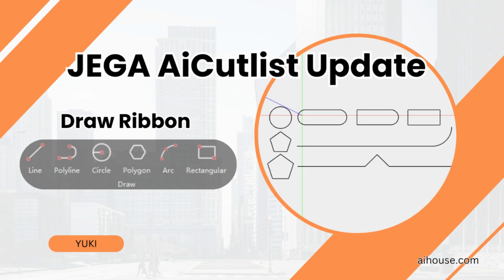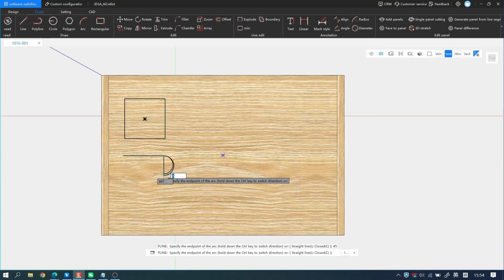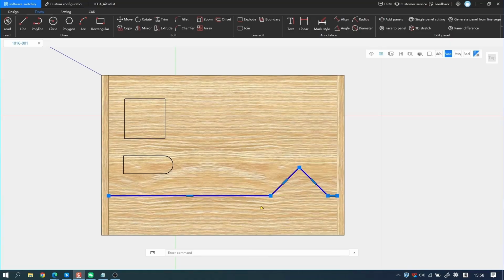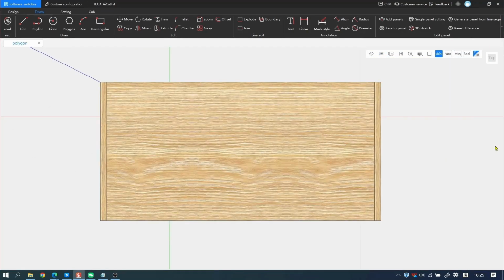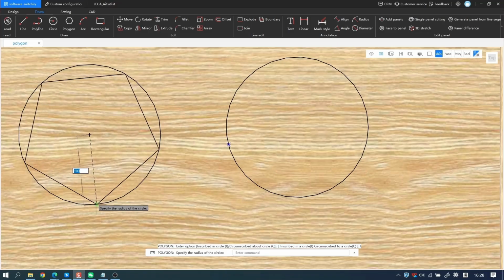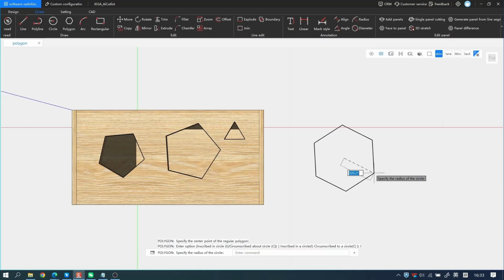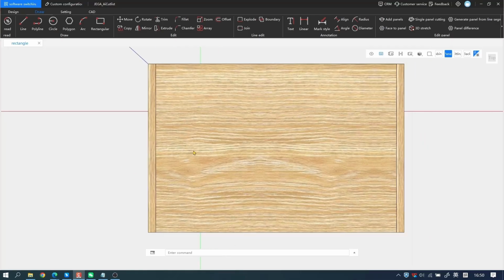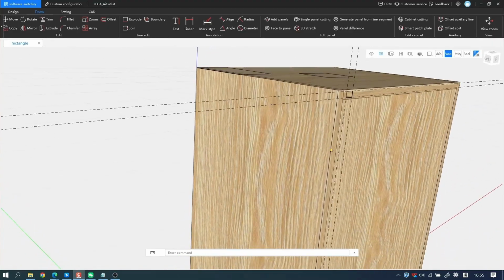JEGA AiCutlist 3.0 Draw- 01 Draw Ribbon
Welcome to our tutorial series on JEGA AiCutlist 3.0!
In this series, we’ll walk you through all the exciting new updates and features of AiCutlist 3.0, including below.
If you have some basic CAD experience, you’ll find it super easy to get started!

Shape Drawing – Learn to create designs with ease(circle, rectangle, polyline...)
Shape Editing – Move, offset, and use array tools efficiently
Explode, Boundary, and Join– Master object manipulation
Dimensioning – Add accurate annotations to your designs
Panel Editing – Generate panels from lines and surfaces
Cabinet Cutting – Directly cut shape on cabinet
Smart Filler– Automatically add filler to the gap and bevel
Guide Lines – Use auxiliary to enhance precision

Don’t wait—dive in and try out these powerful features today! Give it a try and elevate your design workflow! ( if you cannot find these features, please contact your sale rep for assistance!)
Let me know if you'd like a shorter version or one tailored for specific audiences (e.g., beginners or professionals).